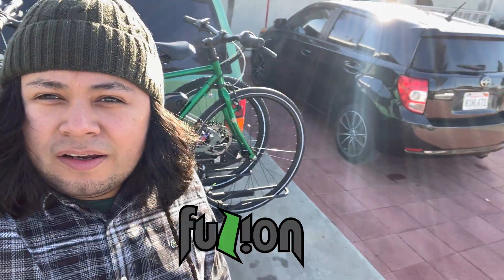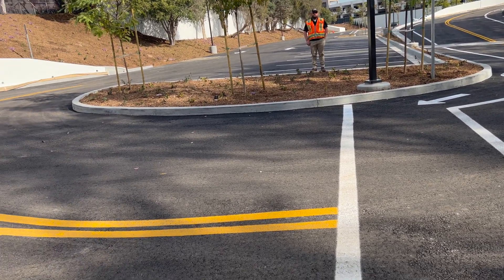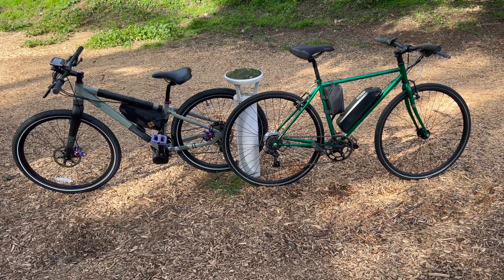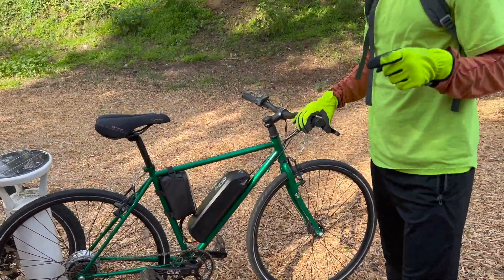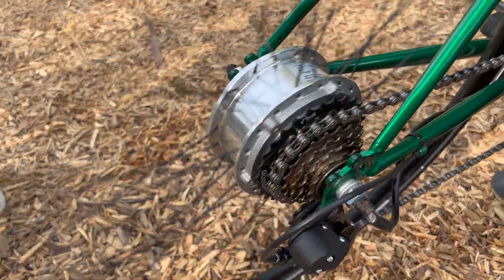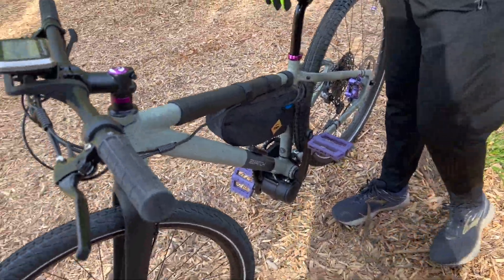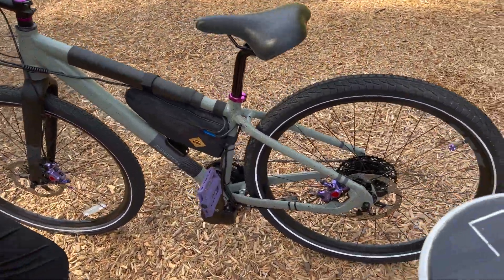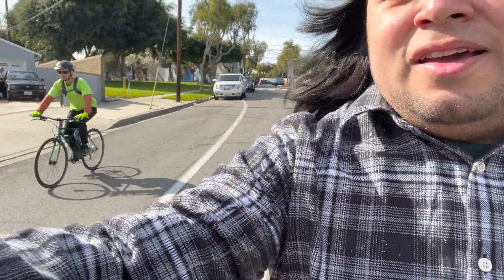How to Build A Lightweight E Bike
Do you want to build a custom E-Bike but have weight concerns? In this video i showcase 2 lightweight builds, hub and mid drive, reasons for selecting particular components and bike setups. We also go over the differences between hub vs mid drive electric bicycles.